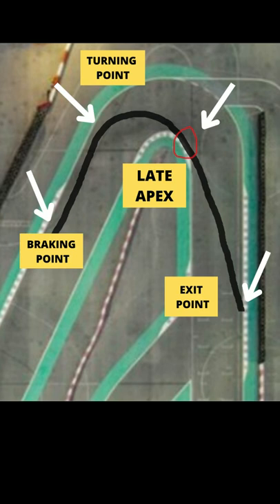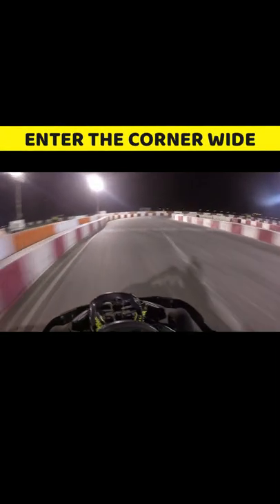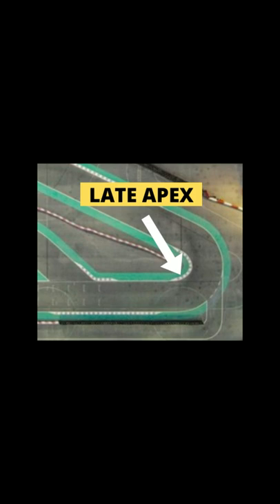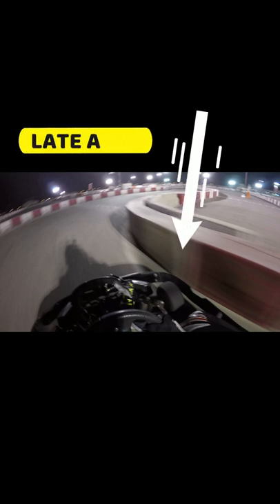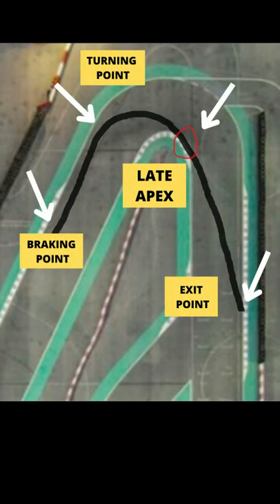HAIRPIN turn in Go Karting - How to CORNER Part 2